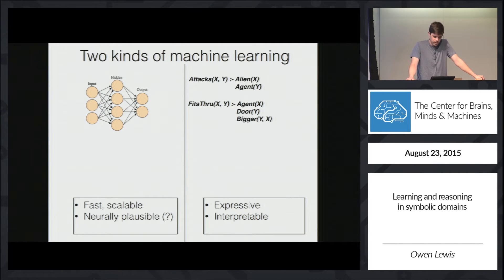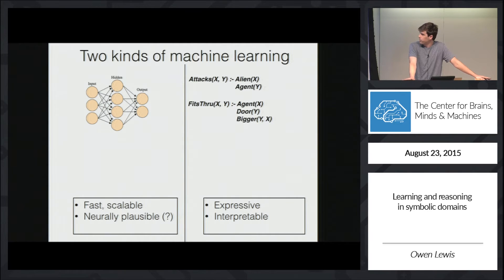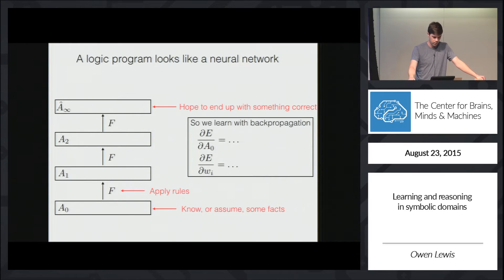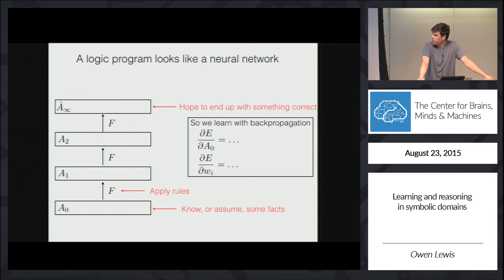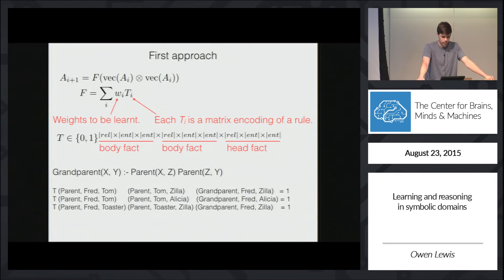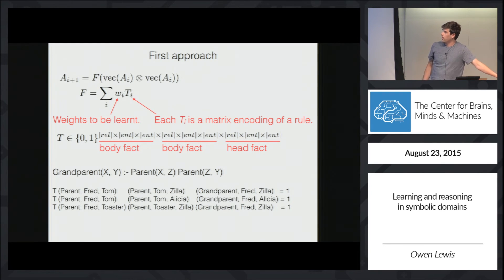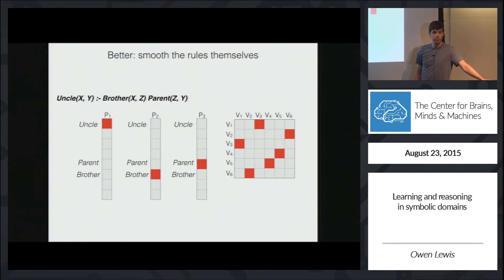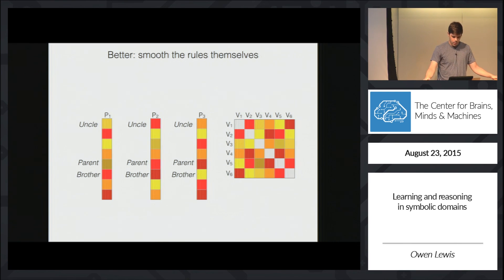Learning and Reasoning in Symbolic Domains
Owen Lewis